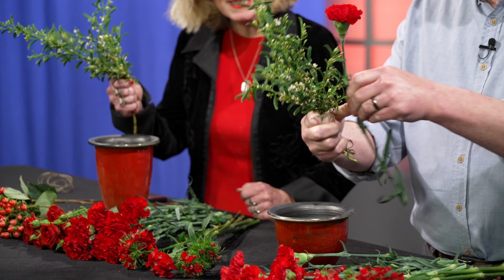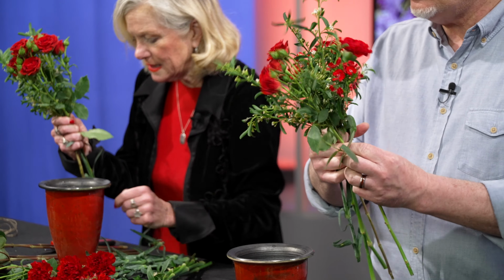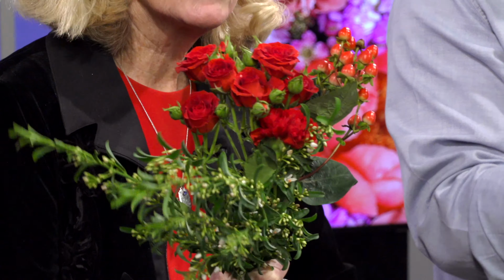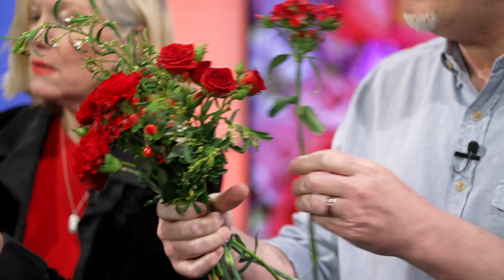Making a Little Red Bouquet - Living in Bloom with J Schwanke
Life in Bloom’s J Schwanke and Shelley Irwin put together a little red bouquet on Living in Bloom.